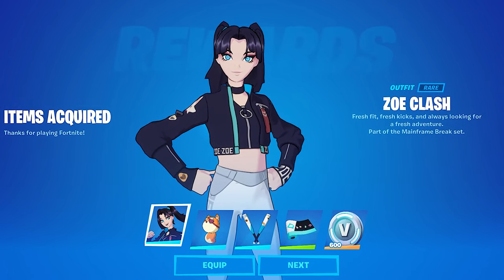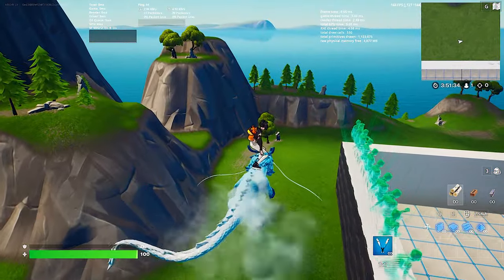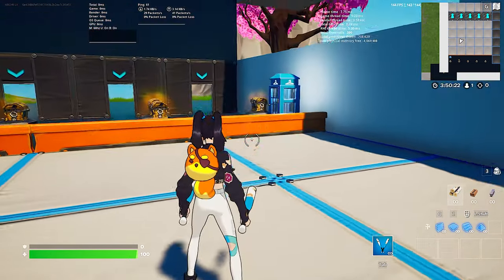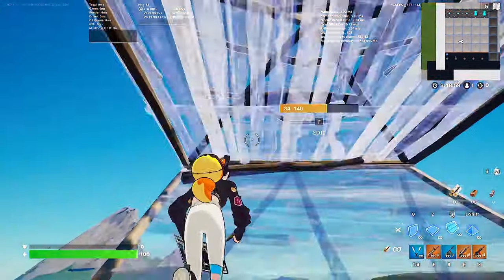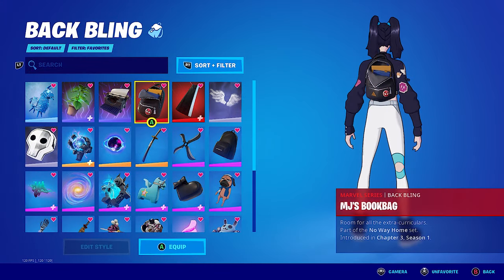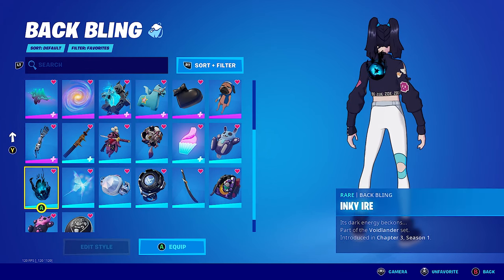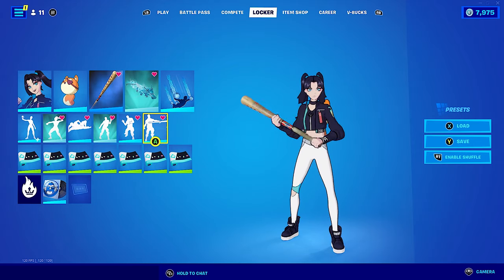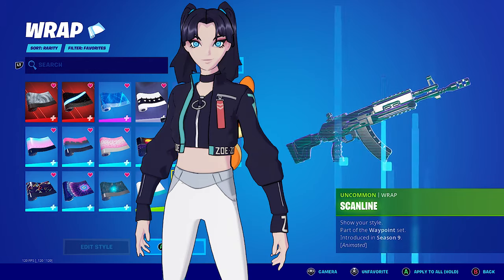*NEW* Mainframe STARTER PACK | Best Combos | Gameplay | Before You Buy | Fortnite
In todays video i showcase the NEW Mainframe Break Pack in Fortnite! Break into the mainframe with the Zoe Clash Skin & Sgt. Shiba Back Bling. The Bundle also Includes the Beep & Boop Pickaxe,Sticker 'Em Up Wrap and 600 V-Bucks!

I share some of the best combos i think look great on the skins as well as showcase gameplay to give you an idea of how they look like in game. I share my thoughts and opinions on the design of the skins and whether i think they're worth buying. I also share BackBling Combos, Weapon Wrap Combos, Pick axe combos, etc that i think look amazing on the skins! Enjoy!

0:00 Intro
0:36 Zoe Clash Gameplay
2:34  Best Back Bling Combos
4:04 Pickaxe Combos
4:35 Weapon Wrap Combos
4:52 Is The Bundle Worth Buying?

When you use my Creator Code or Link on the Epic Games Store, I receive a small percentage of money from those purchases

Make sure to support the artists !